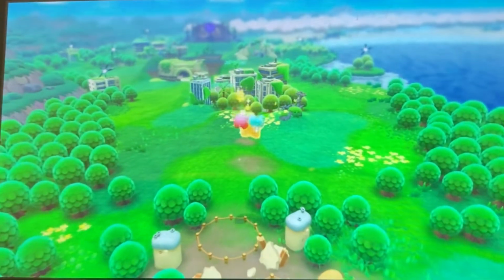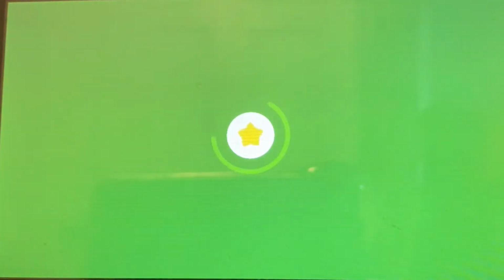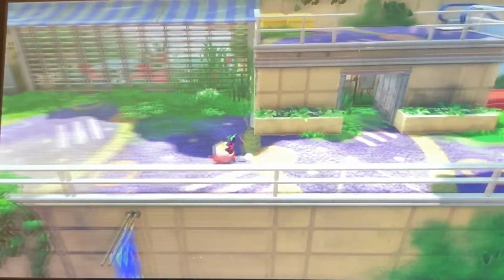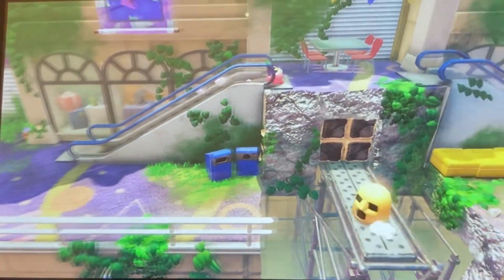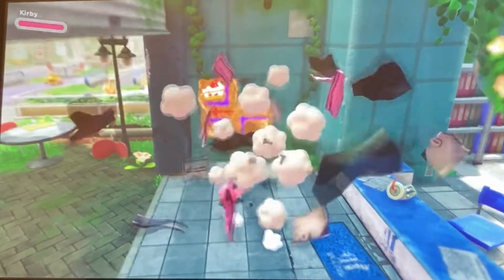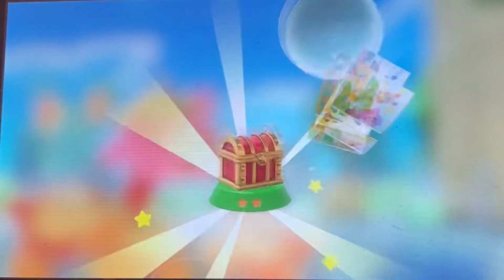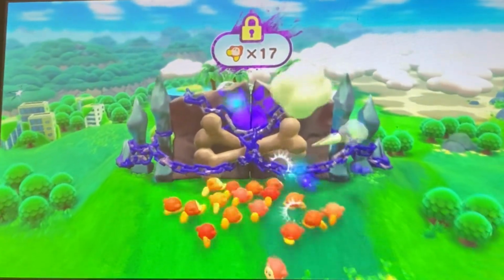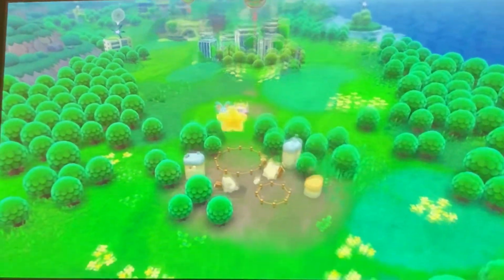Kirby and The Forgotten Land (S1-E4) Wild Frosty is out for blood!!